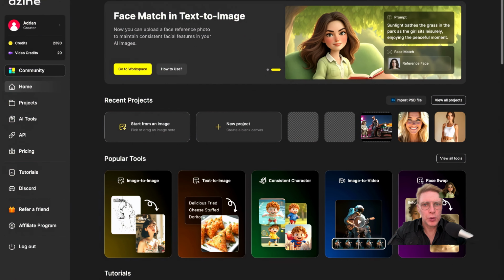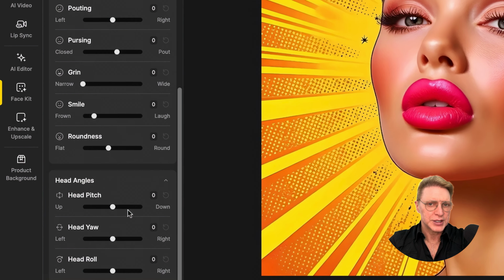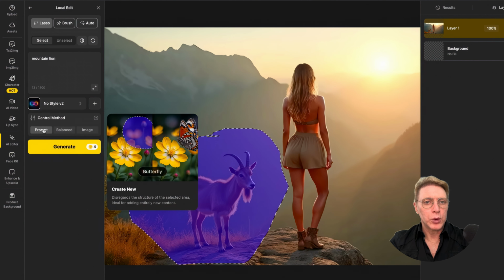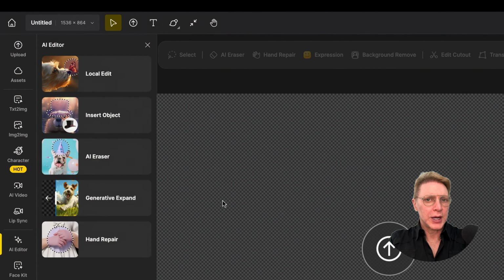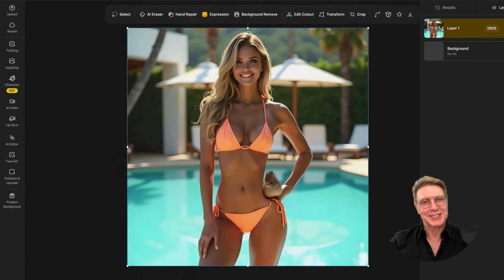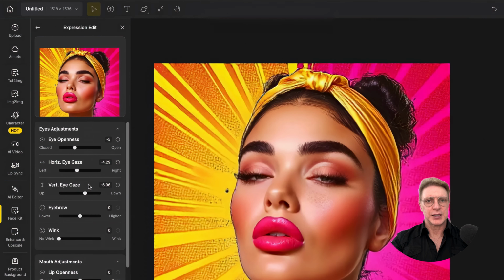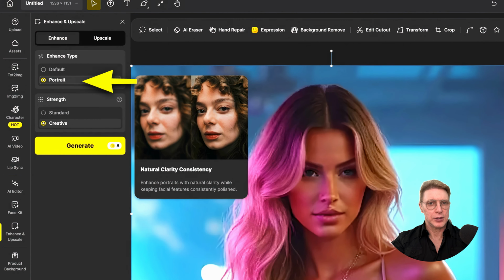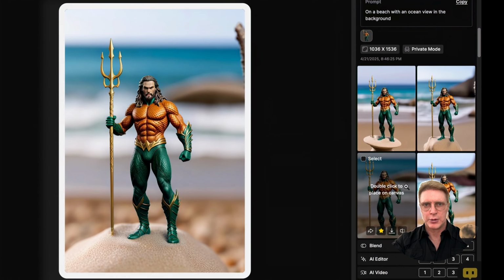Unleash the Power of Dzine AI: Ultimate Image Editing Tools Tutorial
Are you ready to transform your ordinary pictures into jaw-dropping masterpieces? In this video, I dive deep into Dzine AI's image editing tools to show you how to edit your AI-generated images to perfection. From local edits to AI eraser, face swaps, generative expand, and more, you'll learn how to use each feature to create stunning visuals that make reality look like a cheap imitation. Follow along as I demonstrate the basics and then explore the advanced capabilities of Dzine AI, and don't miss my special tips for getting the best results. Whether you're a beginner or a pro, this tutorial has something for everyone. Watch till the end to master the art of AI image editing!

00:00 Introduction to AI Image Editing
00:26 Getting Started with Dzine AI
01:13 Navigating the AI Editor
01:33 Local Edit Tool
01:51 Insert Object Tool
02:14 AI Eraser Tool
02:44 Generative Expand Tool
03:09 Hand Repair Tool
03:22 Face Kit Overview
03:22 Face Kit Features
03:26 Face Swap Feature
03:42 Face Repair Feature
04:05 Expression Edit Feature
04:44 Enhance and Upscale
05:00 Product Background Tool
05:31 Hands-On with AI Editor
15:33 Face Kit Deep Dive
23:47 Product Background Feature
26:18 Conclusion and Next Steps

Sincerely,
Adrian 😊